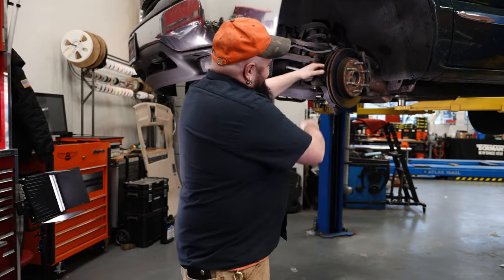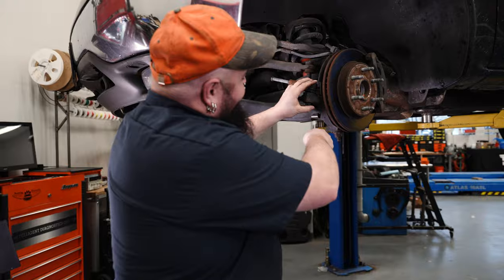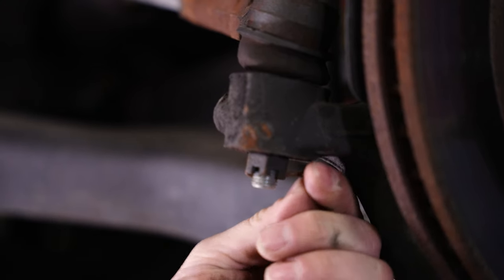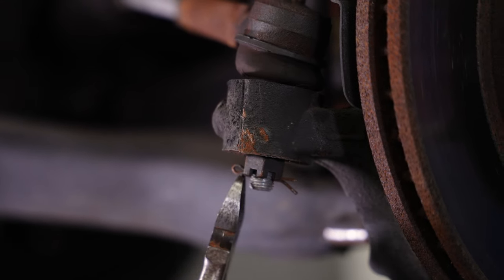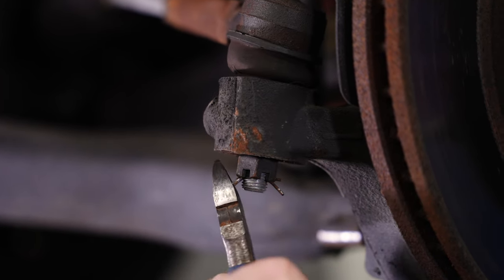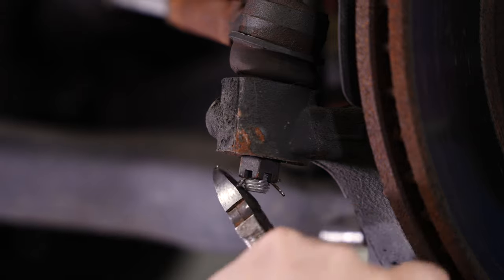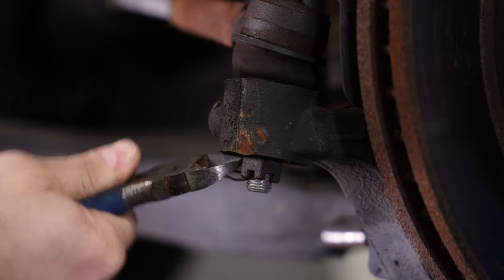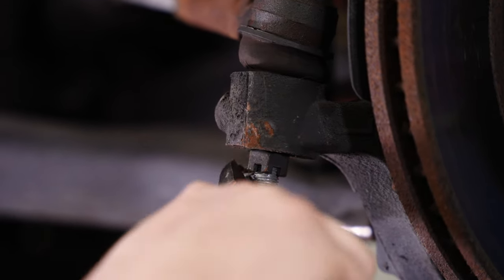This is the BEST tool to use for removing cotter pins!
If you’ve struggled with removing cotter pins (split pins) in the past, it’s probably because you didn’t reach for the right tool. In under a minute, see the hands-down best way to remove one and avoid struggling with needle-nose pliers.